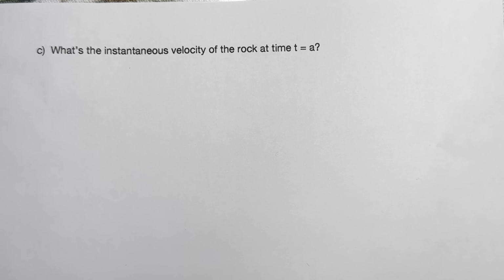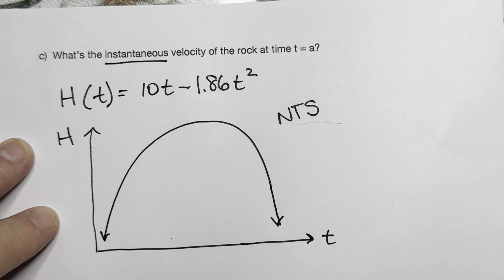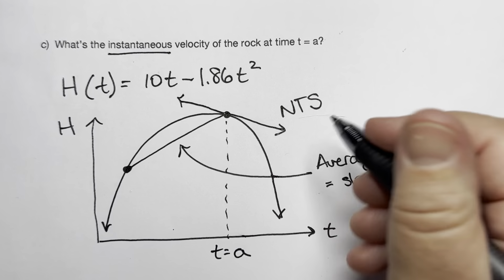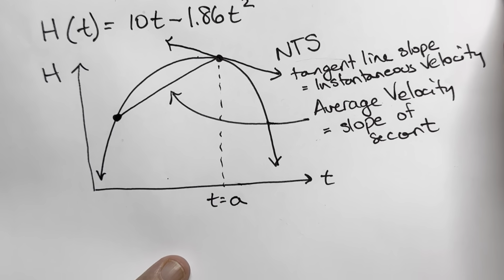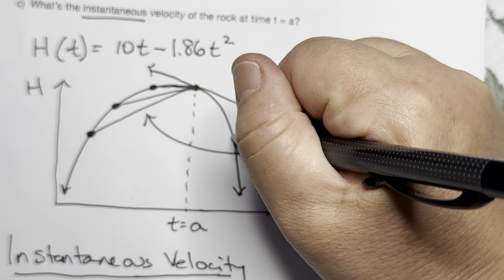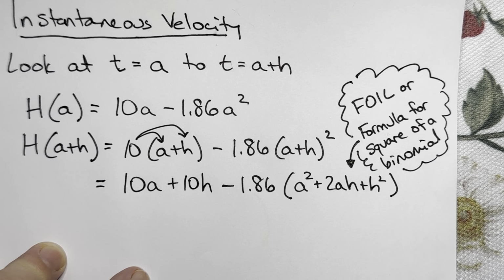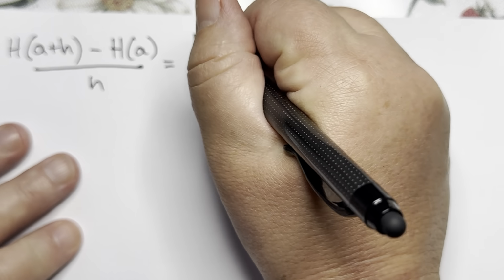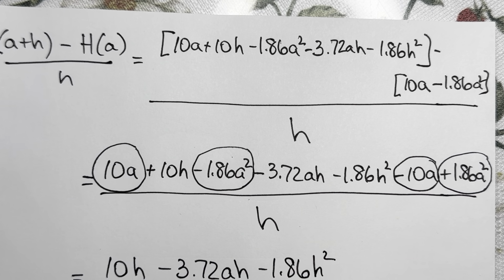110A 2.7 Average versus Instantaneous Velocity - Part 2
An introduction to the difference between average and instantaneous velocity and how to calculate them using an example of throwing rocks on Mars.